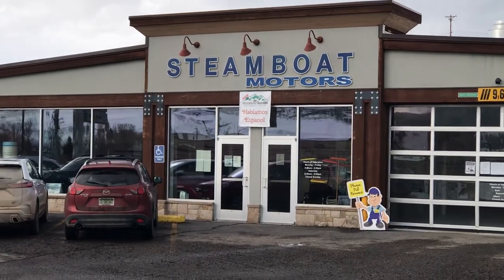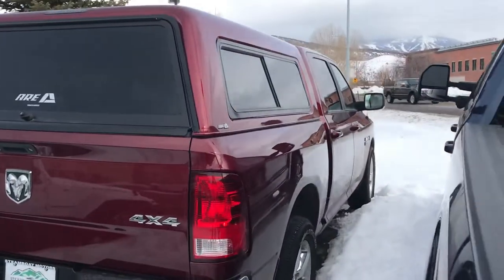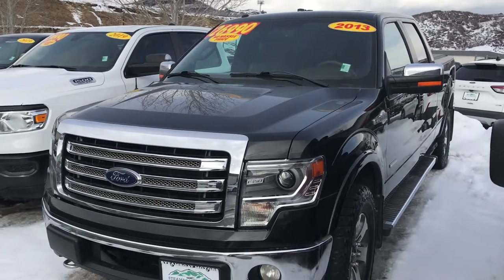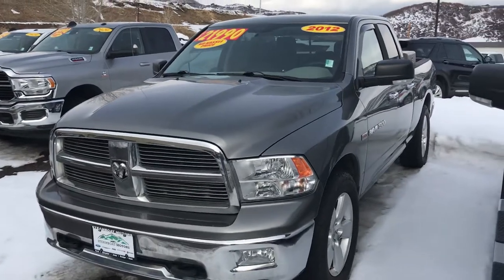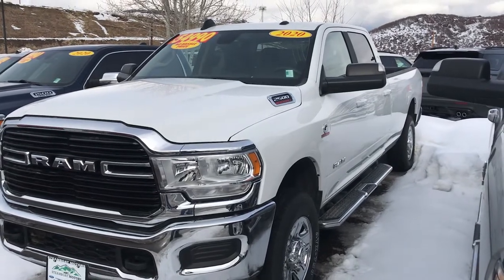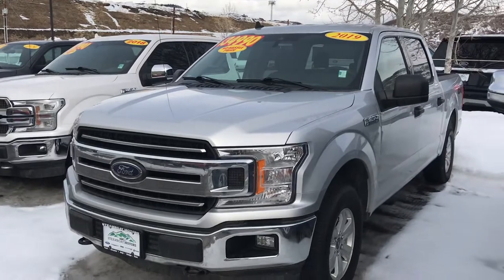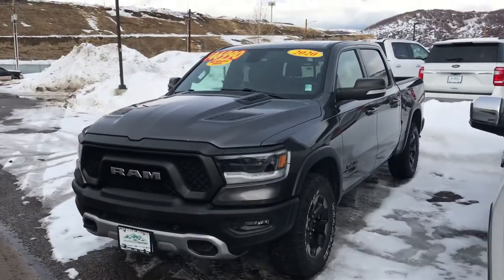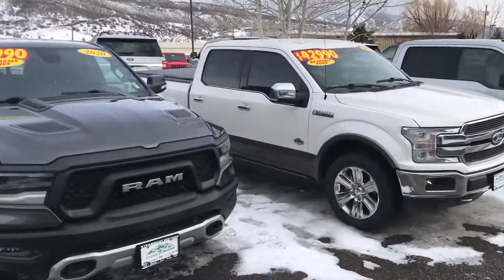Steamboat Motors used trucks for the week of February 11th 2021